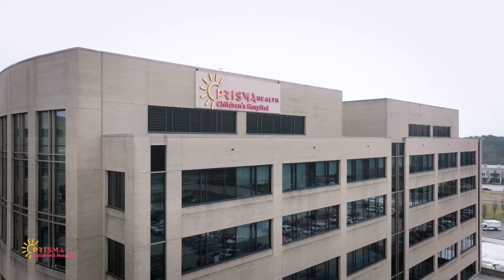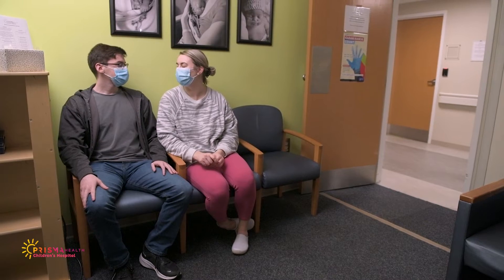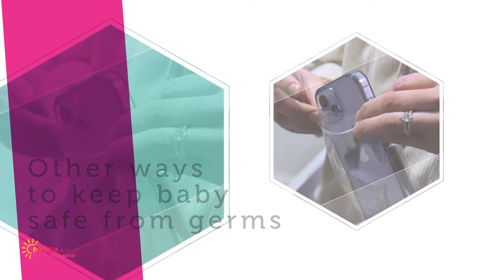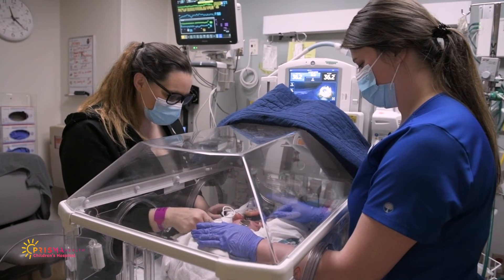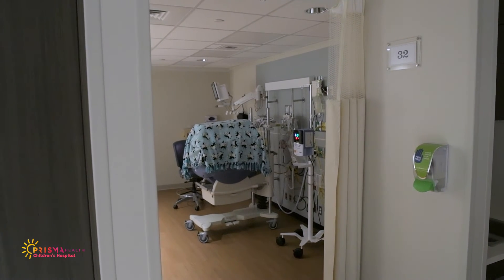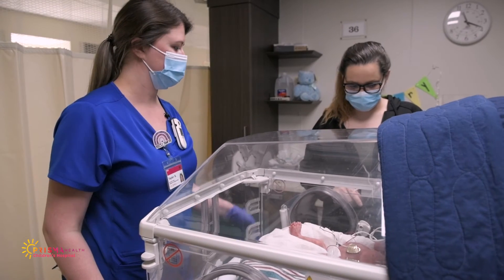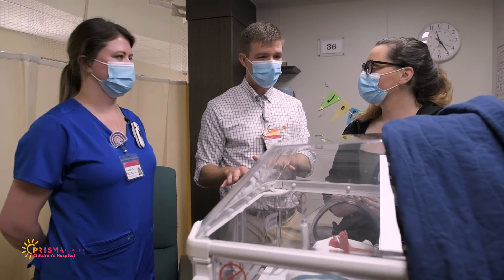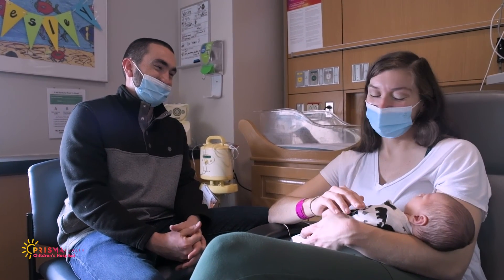Welcome to the Bryan Neonatal Intensive Care Units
At Bryan Neonatal Intensive and Intermediate Care Units
(NICUs), a part of Prisma Health Children’s Hospital–Upstate, our highest
priority is to provide the best care for your baby. In this video, parents will learn more about the NICU and what to expect during their baby's stay.